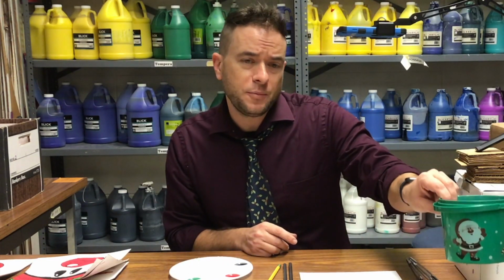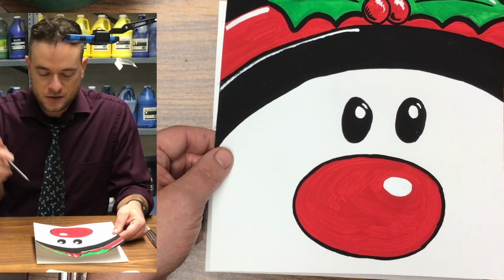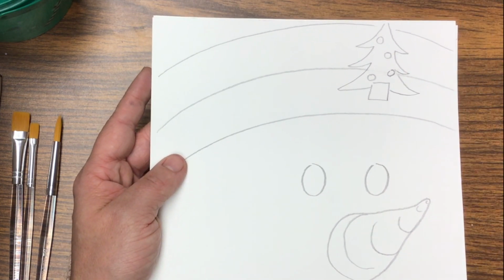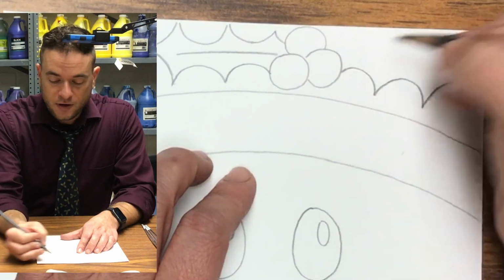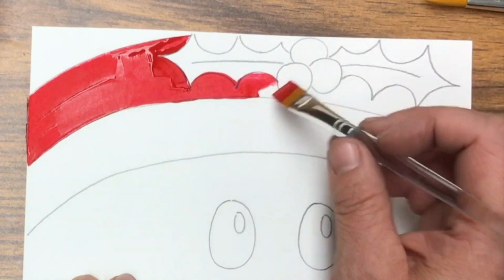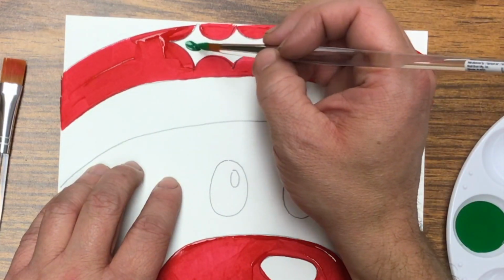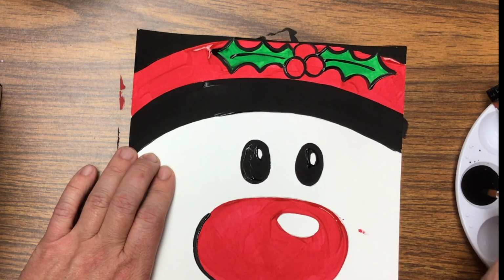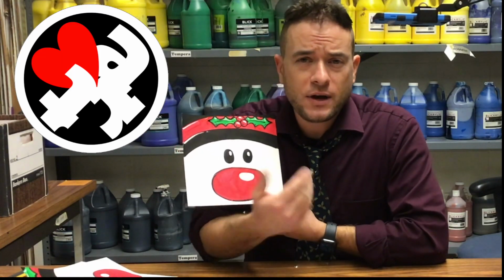Holiday Snowman Painting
This is a quick and easy Winter Snowman Painting that is great for all ages.  What a fun idea for the holiday to do with your family and friends!  Or even in a school setting with a groups of students.
Kids love it! Adults love it!
This could even be a great activity at a party! Or host a Paint Night with your friends!
This tutorial will show you step-by-step how to create your very own decoration.  This is a great project for everyone regardless of artistic ability. No previous drawing skills are required.
Feel free to add your own unique details!  Spice it up with your own custom details! Include snowflakes, buttons, candy canes or other details you think of! Get those creative ideas rolling and just let it out!

Very few supplies are needed for this DIY holiday decoration:
8x8 Cardstock PAPER, PENCIL, Small pointed and squared BRUSHES, and Black, Red, Green and White PAINT.

Spice up your Winter Decorations with a DIY project!  They are so fast to make, you can make several to give out as gifts to your friends.  Or maybe as gifts for Teachers to decorate their classrooms.  These look great hanging anywhere in homes, classrooms, or offices.  Hang them up in your windows to put it on a great display for visitors!

Thanks for joining me in painting and creating!